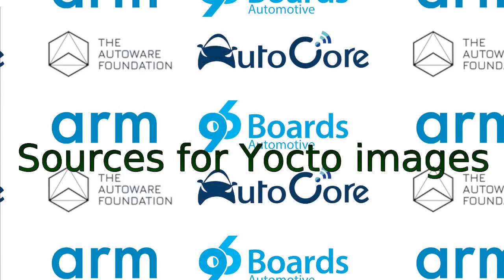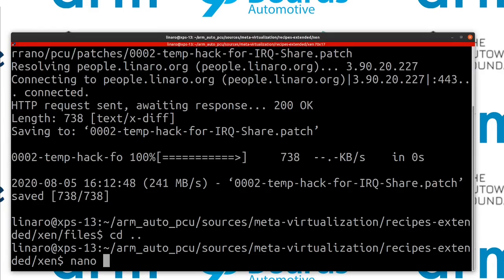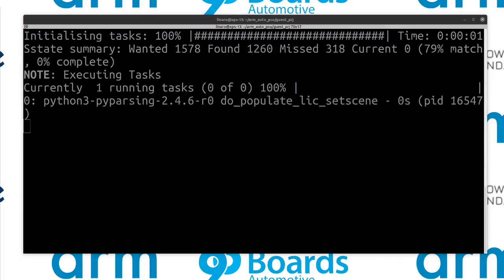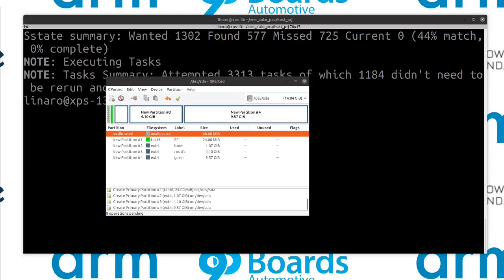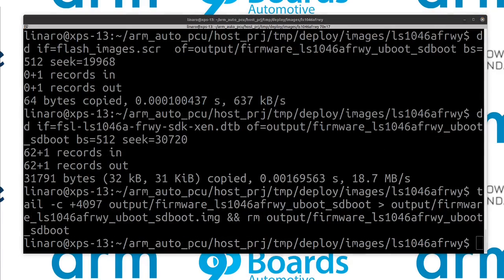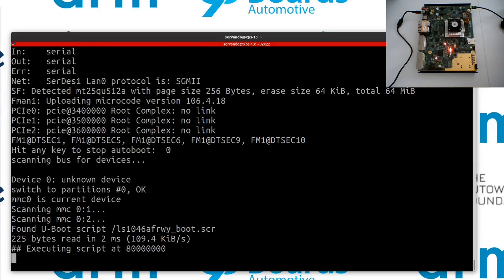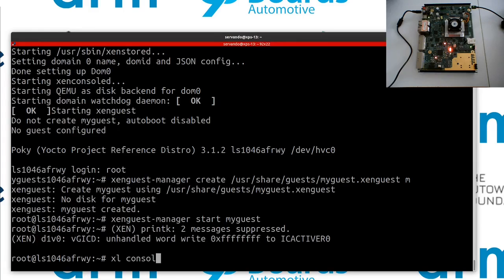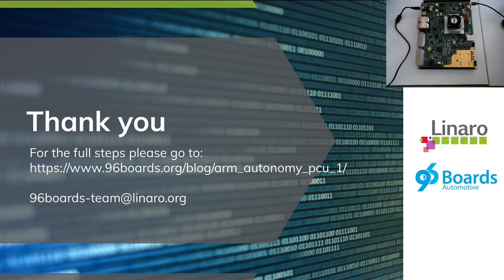Arm-autonomy in AutoCore's PCU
96boards Automotive: Autoware everywhere | meta-arm-autonomy in AutoCore's PCU using NXP's SoC. We show how to set up the arm-autonomy software stack on Autocore's PCU. For the full blog post please follow this